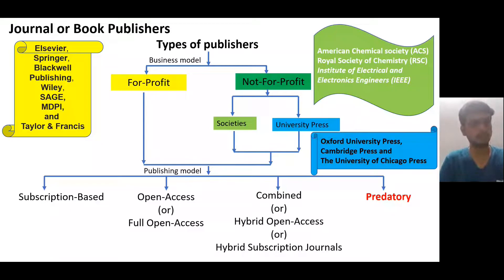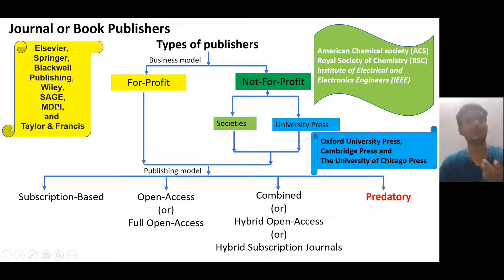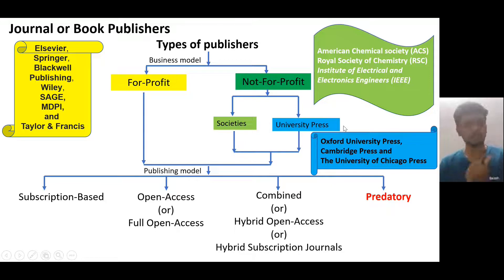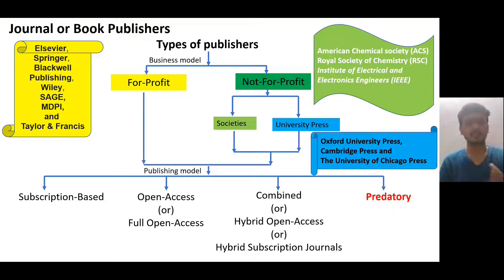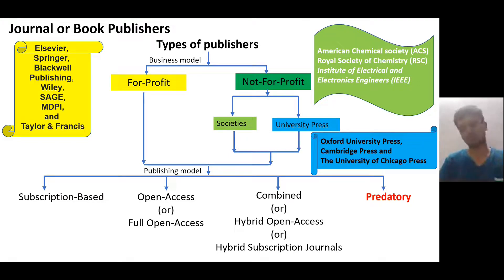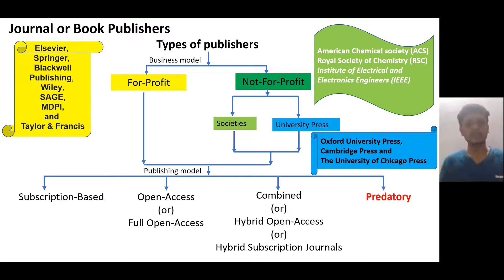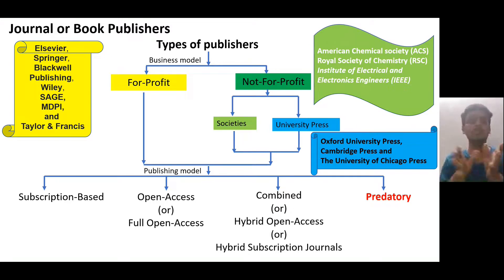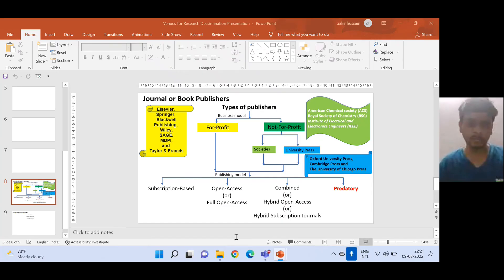Venues for Research Dissemination Journals, Books (Nature, Elsevier, Wiley, Springer) (Predatory)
Journals - (Predatory Journals)